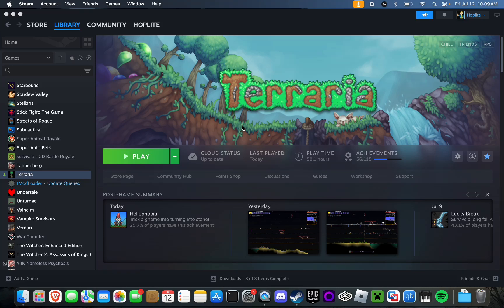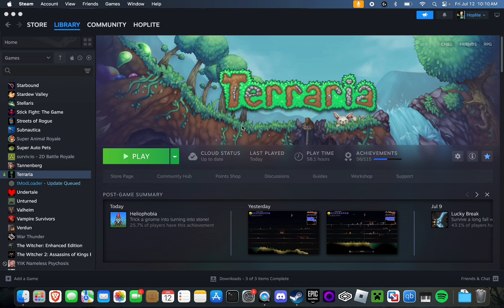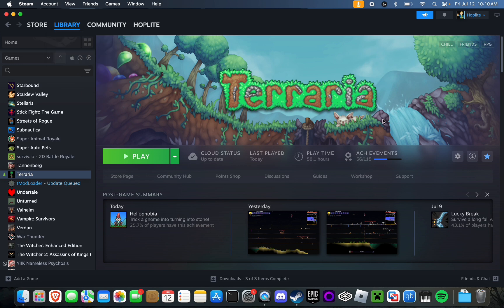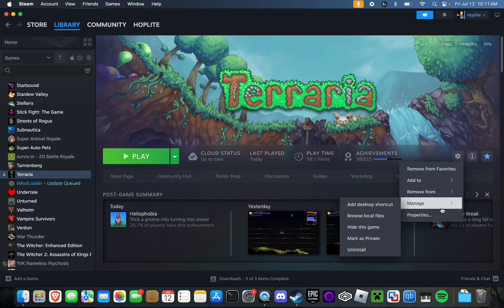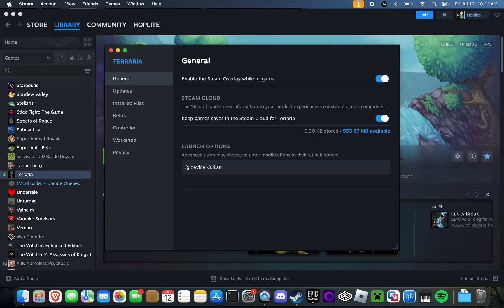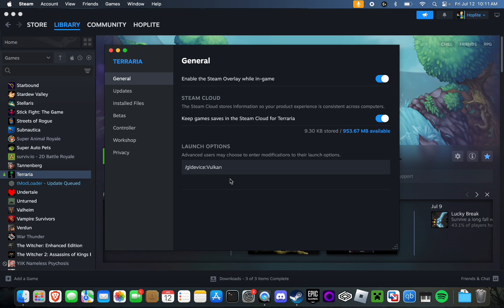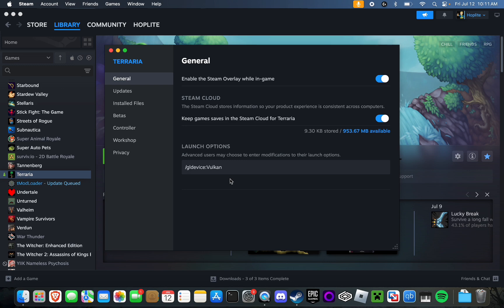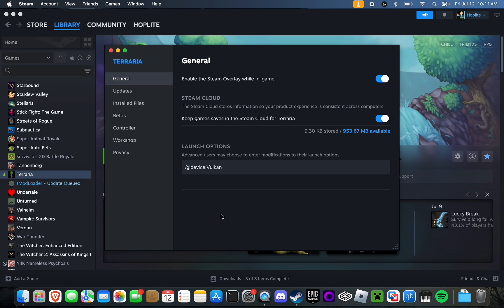How to Play Terraria on Apple Silicon Mac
Command:
/gldevice:Vulkan
Hello everyone! In today's video, I'll be showing you how you can play terraria on your apple silicon mac and ensure it performs well! Intel macs should run this well by default and not need this tutorial.
My Mac specs:
Chip: M1
Memory: 8gb integrated RAM
Cores: 8 CPU and GPU
Storage: 256GB with Samsung t5 1TB External SSD